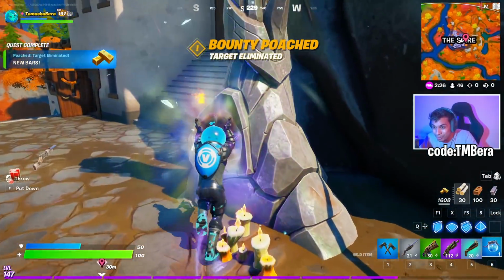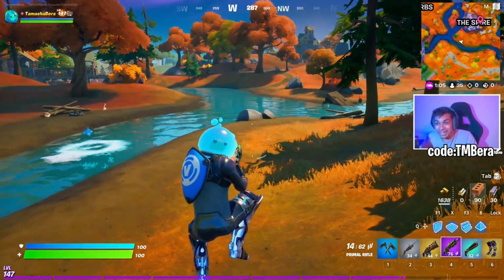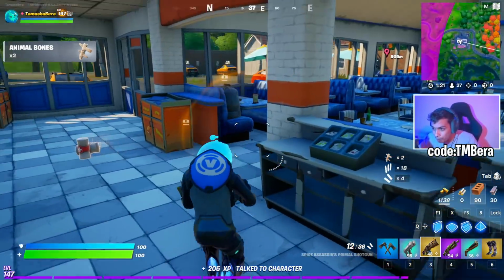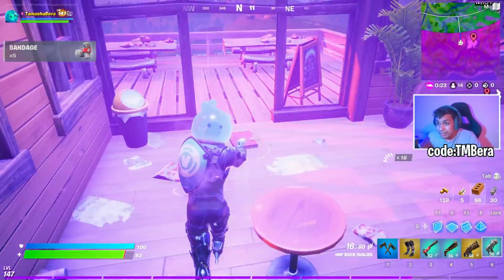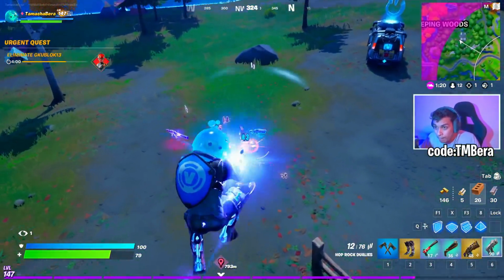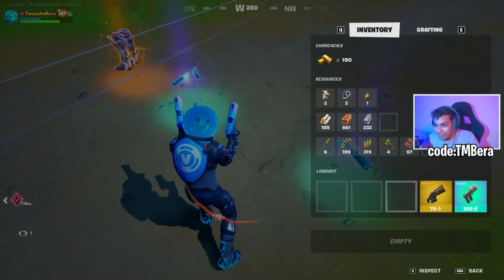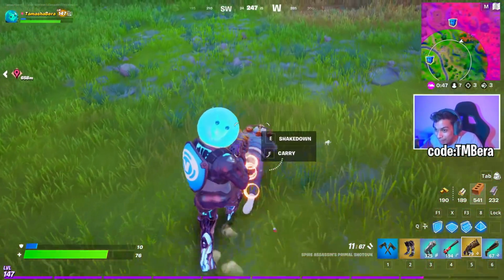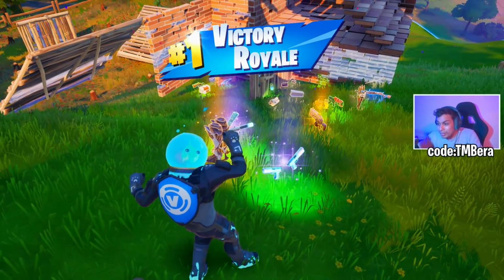I Won A Game With All 7 Mythic Weapons! Boss Raptor, Agent Jonesy, Webster, Dinosaur, Raz, Duck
In this video i show you I Won A Game With All 7 Mythic Weapons! Boss Raptor, Agent Jonesy, Webster, Dinosaur, Raz, Duck, Boss Spire Assassin, Agent Jonesy, Cluck, Rebirth Raven, Burnout, Raz, Lara Croft  Fortnite All Boss Fortnite and Fortnite All New Bosses Vault Locations & Mythic Weapons Boss in Season 6 Reward challenge, so we visited all bosses in game to collect all Mythic items and Exotic keycards to complete our new challenge in Fortnite All New Bosses, Vault Locations & Mythic KeyCard in Season 6.

I Won A Game With All 9 Mythic Weapons! Boss Galactus, Black Panther, Doctor Doom, Wolverine,IronMan

I Won A Game With All 8 Mythic Weapons! Boss Doctor Doom, Wolverine, Iron Man, Black Panther

I got All 9 Mythic Weapons in One Game! Boss Doctor Doom, Wolverine,Iron Man, Black Panther Fortnite

I Won A Game With All 7 Mythic Weapons! Boss Doctor Doom, Wolverine, Iron Man, Thor, Mystique

Fastest Way I got All Bosses, Mythic Weapons, Vault & Keycard! Boss Doctor Doom, Iron Man, Wolverine

What Happens When All 3 Bosses Meet? Boss Wolverine Meets Boss Iron Man & Boss Doctor Doom

What Happens If you Bring Boss Wolverine to Galactus Gorger? - When two Bosses Meet Myth Busting

Eliminating All New Bosses in one game (Boss Wolverine, Iron Man, Doctor Doom) Vault & Mythic Weapons

What Happens If you Bring Stark Robots to Doctor Doom? - When two Bosses Meet Myth Busting

What Happens If you Bring Iron Man to Doctor Doom? - When two Bosses Meet Myth Busting

Eliminating All New Bosses in one game (Boss Iron Man, Boss Doctor Doom) Vault & Mythic Weapons

I upload fortnite videos everyday so become a part of my channel and i will take you with me on this fortnite journey where i post daily videos on my youtube channel everything related to fortnite